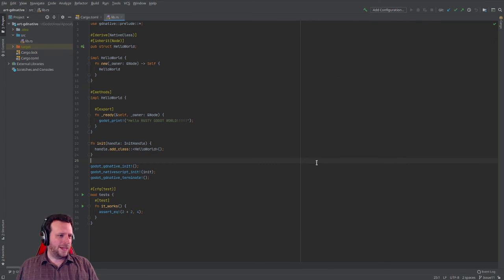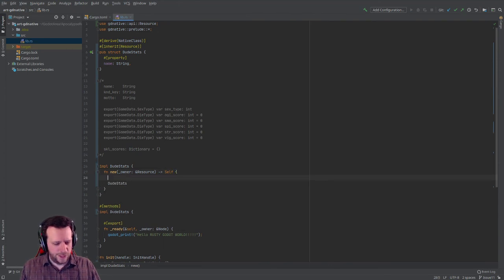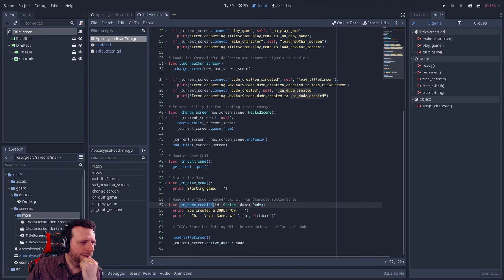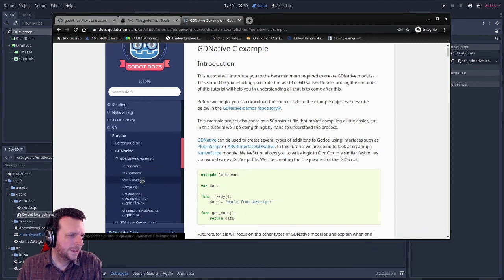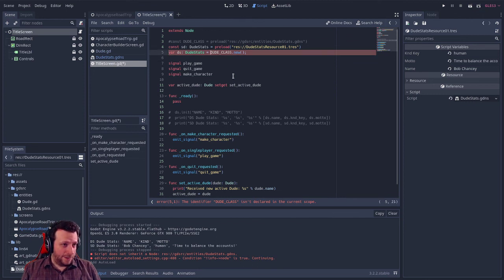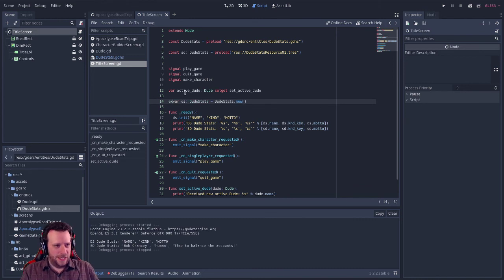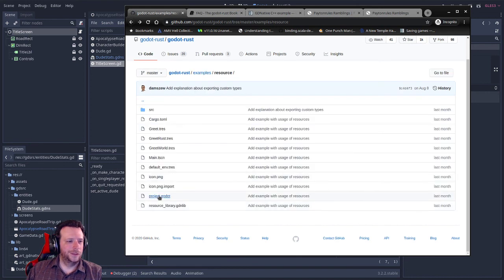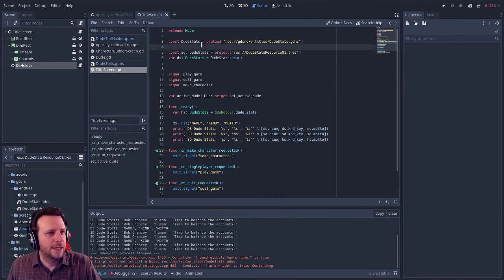Godot Rust-y, Hello Resource? Inigmas attempts to integrate Rust with Godot Resources.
We're embarking on a Game Development journey with Rust and (maybe) Godot. These aren't tutorials, per se, but rather the journey of an "enterprise" developer trying to make a game with unfamiliar programming languages and tools.

In "Godot Rust-y, Hello Resource?" Inigmas attempts to integrate Rust with Godot Resources for our Apocalypse Road Trip project. Will the instructions be clear? Where will we end up?